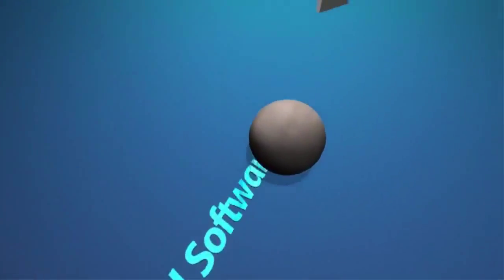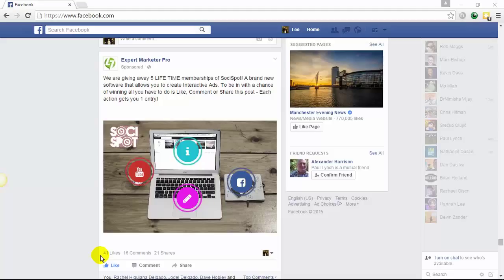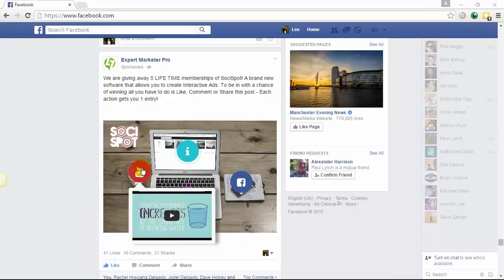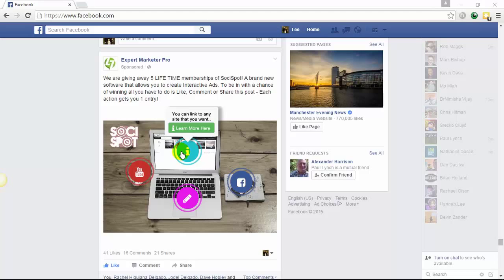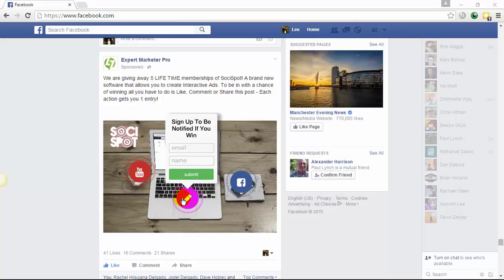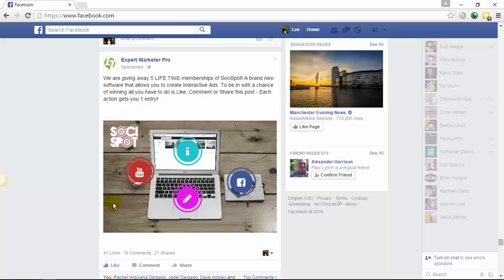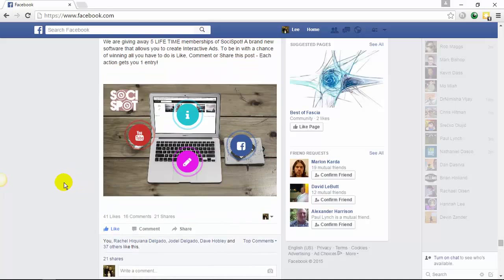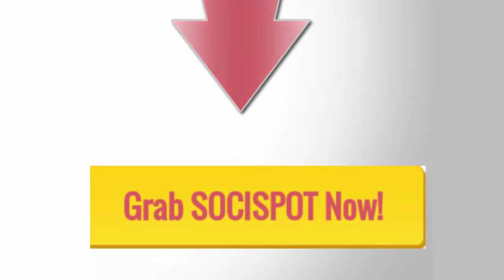SociSpot Review * Massive Bonus The playing field is now STALE - SociSpot Demo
SociSpot Review Lead The Entire Web Directly To Your (OFFICIAL OFFER)

Socispot – an innovation by Lee Pennington and his team – gives you unbelievable branding across the web…

…and mind boggling traffic to follow!

I am ABSOLUTELY blown away by how this software gives you the power to:
-Create opt-in forms and embed them within the timeline to build that LIST in NO TIME!
-Conduct social surveys through engaging images
-Drive traffic to your social media channels on autopilot
-Create one-tap links to your Skype, or Telephone channels
-Retarget visitors throughout the web
-Embed super engaging videos within images
-Monitor your progress with the help of stats summary
-And more…

The best part about this software is that you capture leads with elegantly within the Facebook timeline that seamlessly flows within the page!

If you know the importance of Lead capture – you’ll know that this software is an INDISPENSIBLE tool.

There’s no way I’d be able to find such superior quality so easily. This is advanced-level Lead capture made simple and elegant.

Lee used this software to turn 95% of visitors into leads in one day.

To put a value on this would be ridiculous because a lead can generate UNTHINKABLE amount of money for you.

Its unique technology makes your ads and business appear on the most coveted place in the internet: The Facebook Timeline

I’d recommend getting your hands on it ASAP along with all the bonuses you see on that page.

Relate search: SociSpot Review, SociSpot Reviewed, SociSpot Review Blog, SociSpot Review bonus, SociSpot Review download, SociSpot Review exposed, SociSpot Review facts, SociSpot Review fraud, SociSpot Bonus